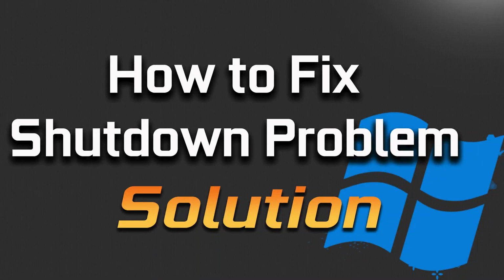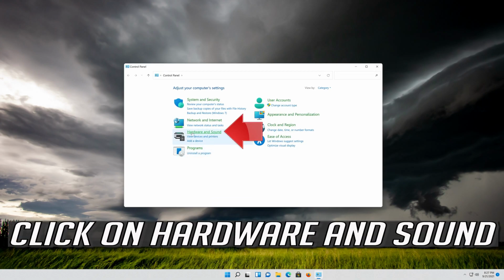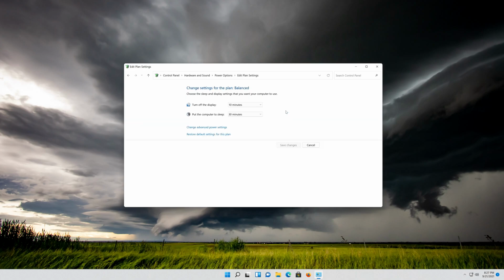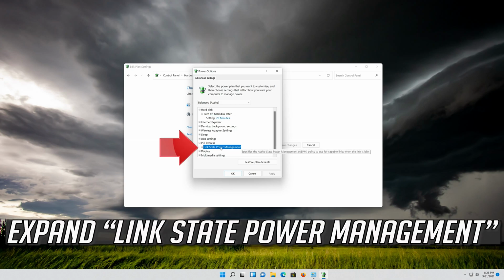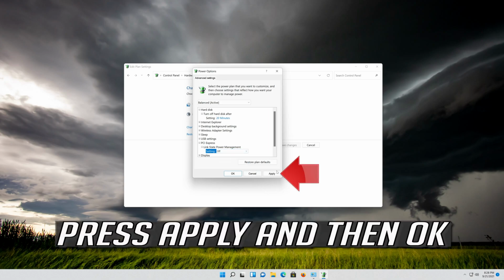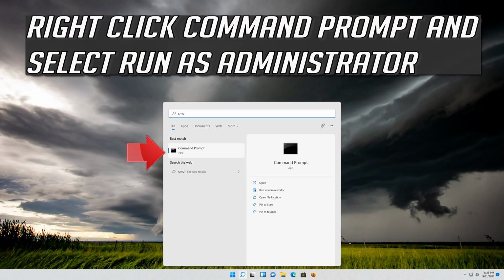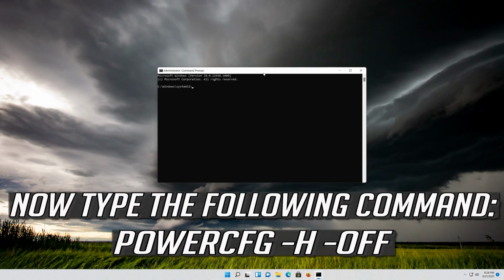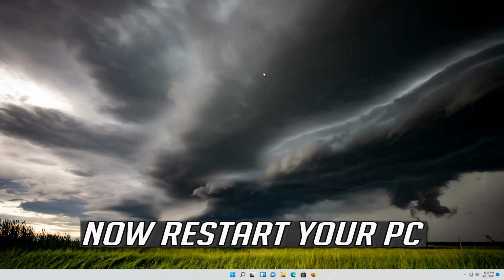Fix Windows 11 Shutdown Problem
How to Fix Windows 11 Auto restart Problem - Automatic startup problem in Windows 11

All of us have experienced one or two spontaneous shutdowns or restarts from time to time. Sometimes the culprit is hardware, sometimes software.

Either way, it’s an isolated event. However, what happens your computer keeps shutting down? On a daily or even hourly basis?

That is just the case with the problem we are addressing today. Namely, the IT forums are full of people asking for the solution.

You’ll hear a lot of generic solutions from Windows 11 technicians, but that is, with all due respect, a lot of apologetic nonsense.

So we prepared our list of workarounds for both tower and laptop computers.

We won’t tell you this troubleshoots will repair your computer definitely, but it may help you eliminate usual suspects.

In case if you are facing shut down issues on your computer (like if it is shutting down randomly or taking a long time to shut down) and you are looking for a solution, these fixes will surely help you out. This problem usually happens due to the wrong power settings of your system. Changing the settings will solve the issue.